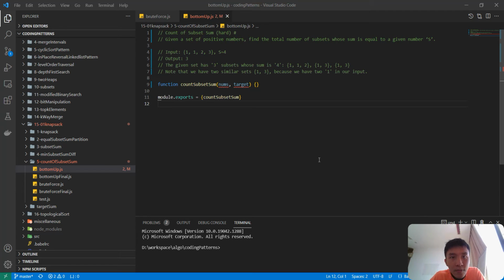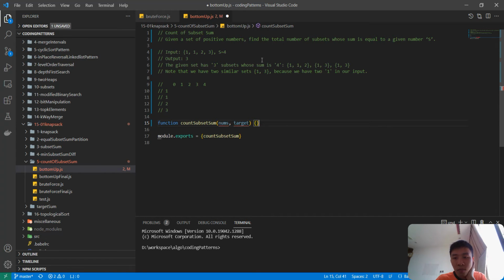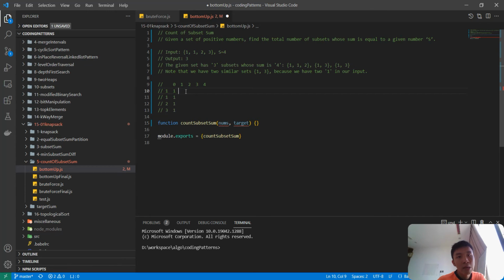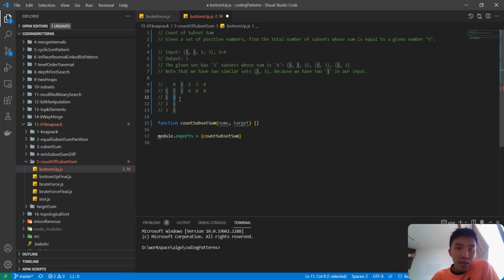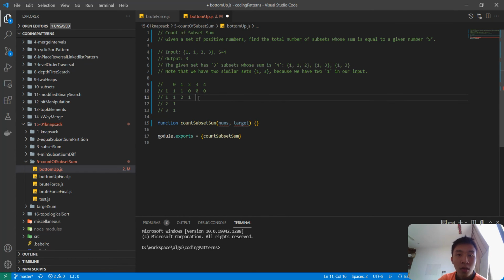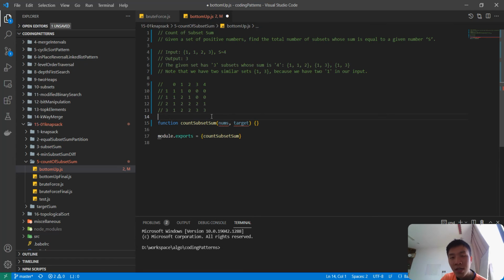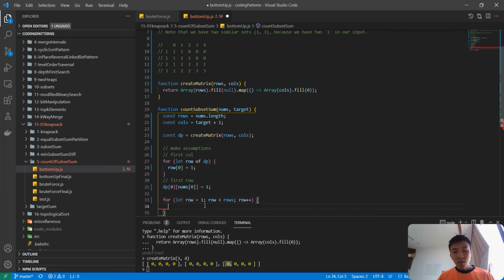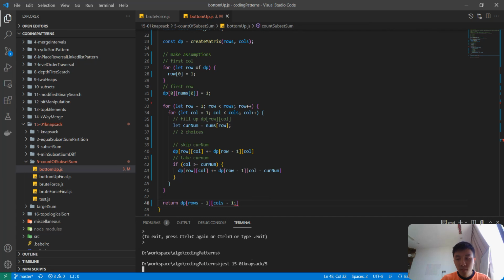Dynamic Programming 5: Count of Subset Sum (Bottom-up)